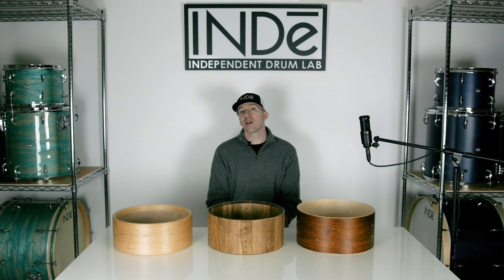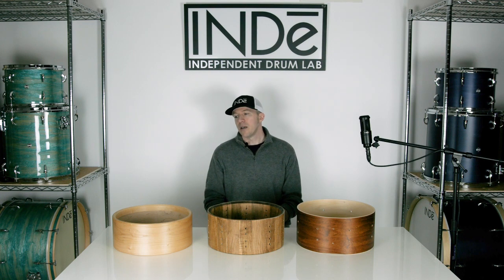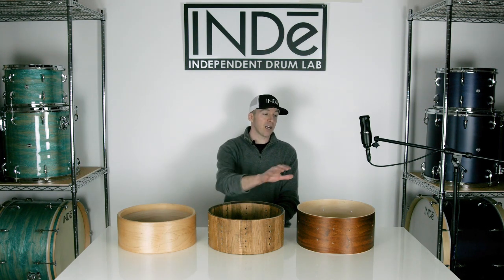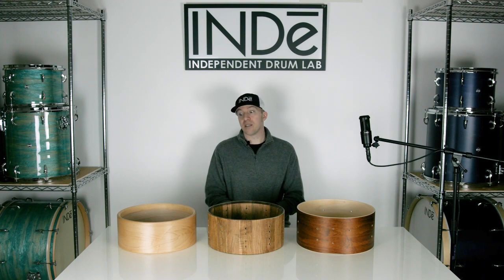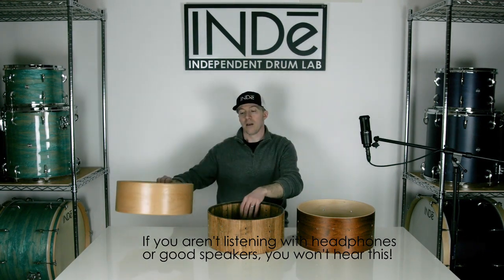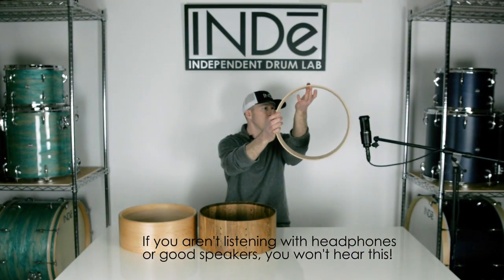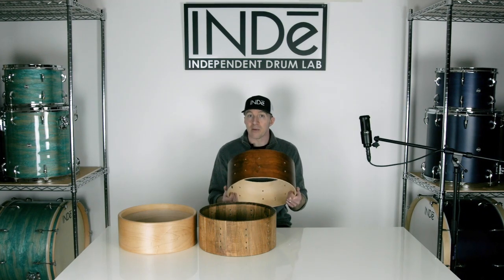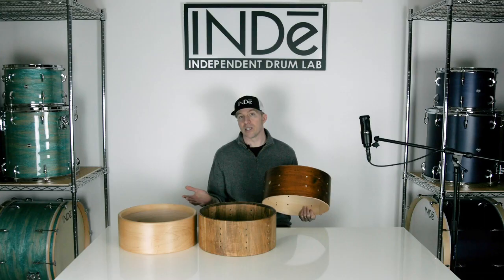Ply Shells vs. Solid & Stave Shells | Drum Nerd Lab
A bit of myth busting here- don't listen to anyone who says steambent or stave is superior!
Thin, light and rigid shells are the keys to shell resonance, and a properly designed and built ply shell can outperform solid options which require much more thickness and mass for structure.